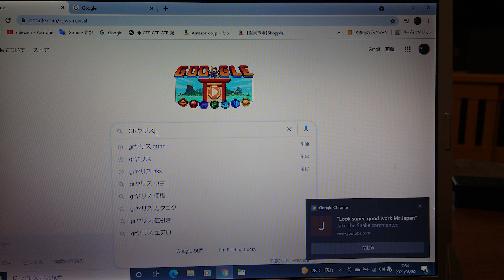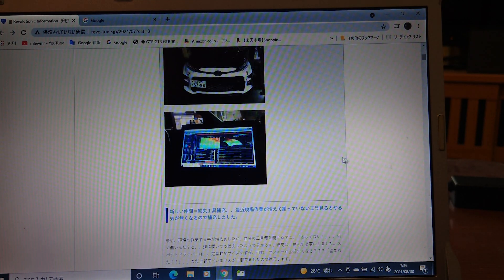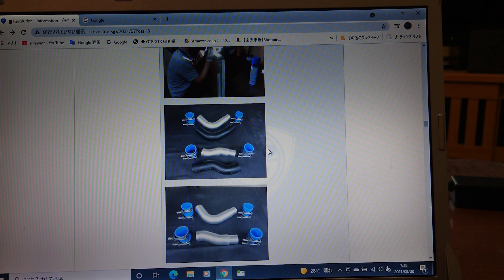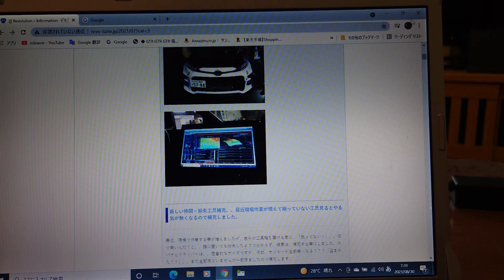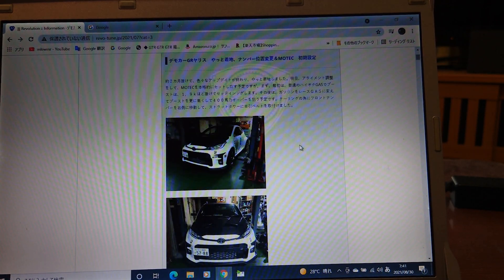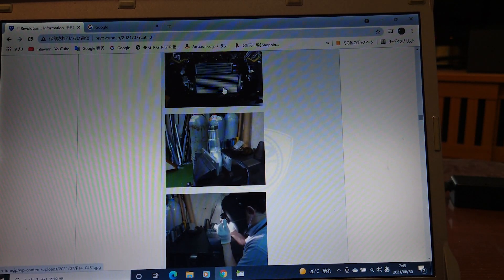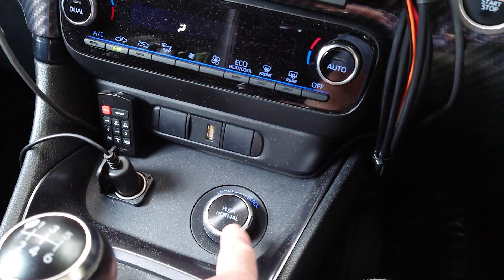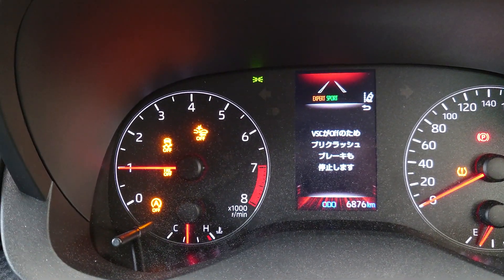GR yaris Talking about MoTeC.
TOYOTA GR yaris
Talking about MoTeC.
Engine control unit
About the possibility of power-up